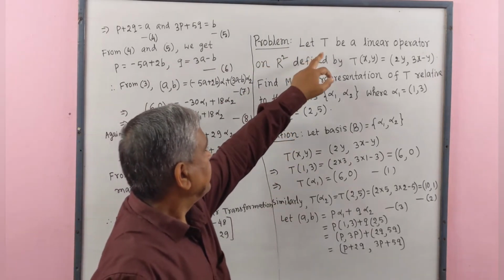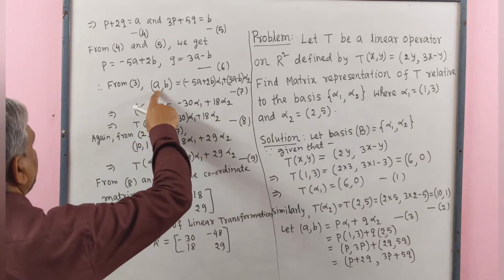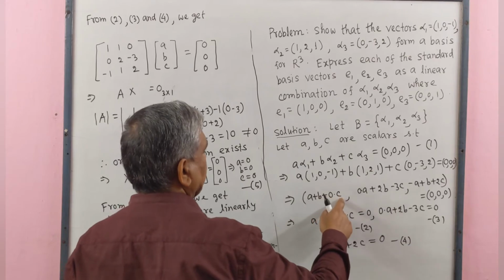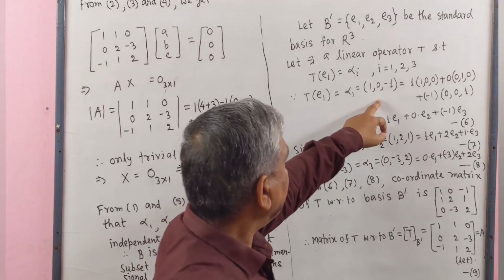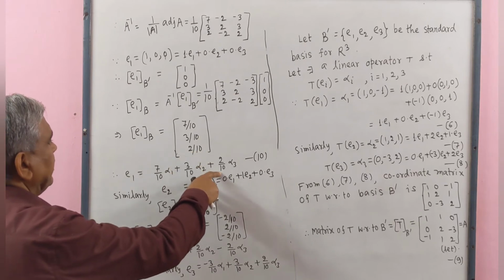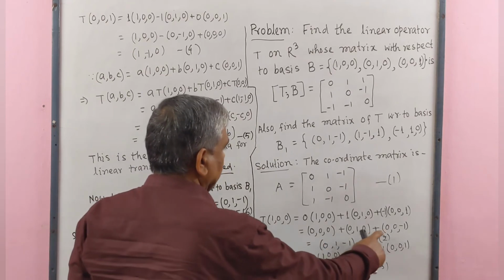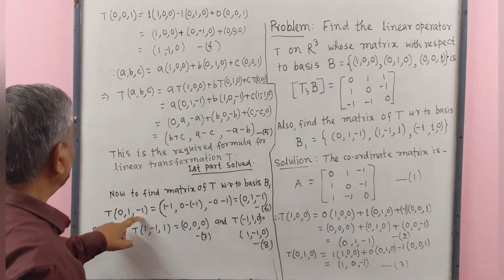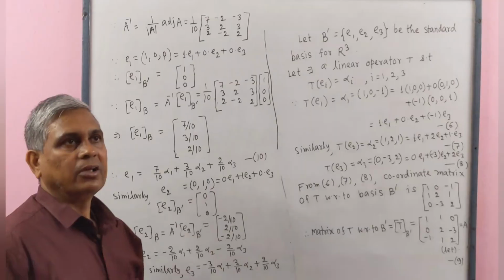Vector Space, Lec.- 30(Problems on Matrix of Linear Transformation and Change of Basis), by Dr.D.N.G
This lecture contains some problems on Matrix of Linear Transformation and some problems on Change of Basis.